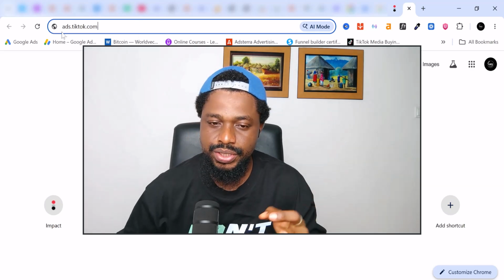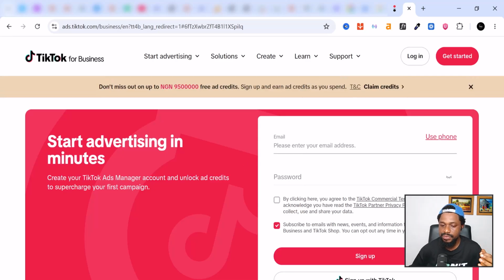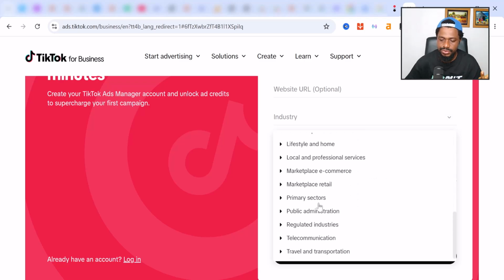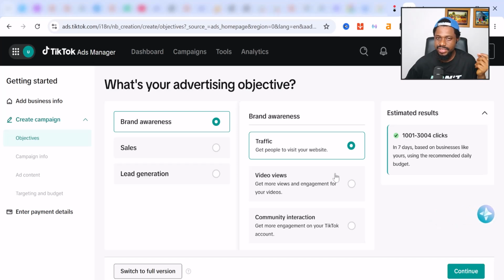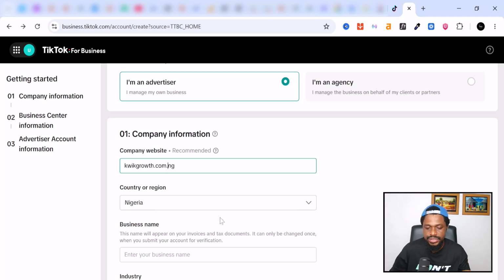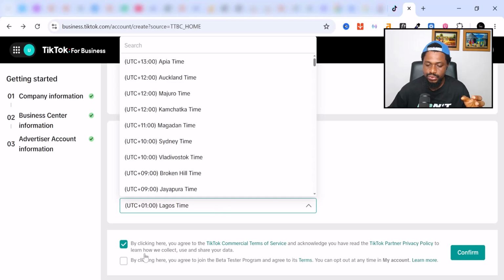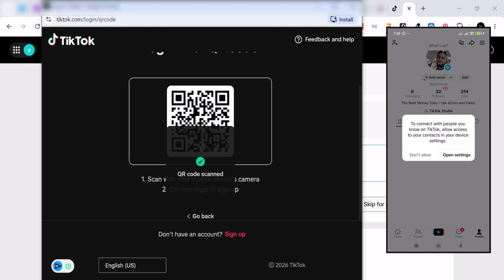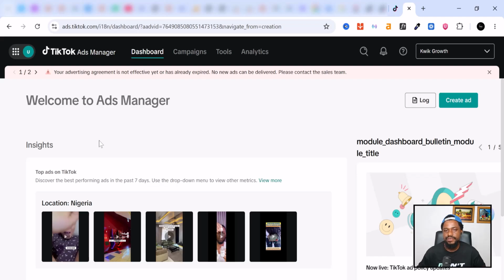How to Set Up TikTok Ads Manager in Nigeria (Step by Step)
TikTok Ads Manager is available in Nigeria, but the setup process has a few steps that can trip you up if you don't know what to expect.

This video walks you through the entire account setup, from registering your business account to getting your first campaign ready to launch.

Nuel covers digital tools, online income strategies, and tech resources.